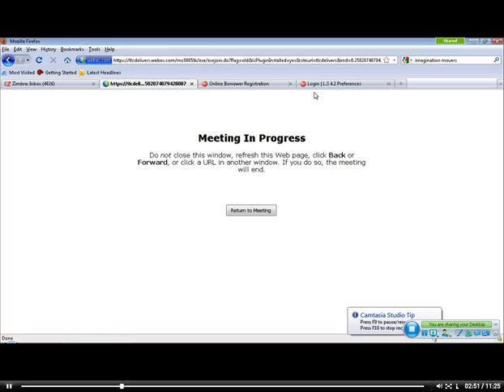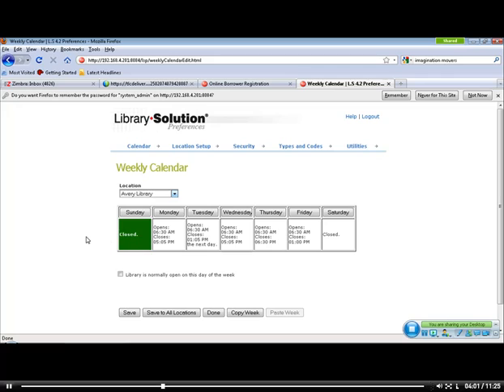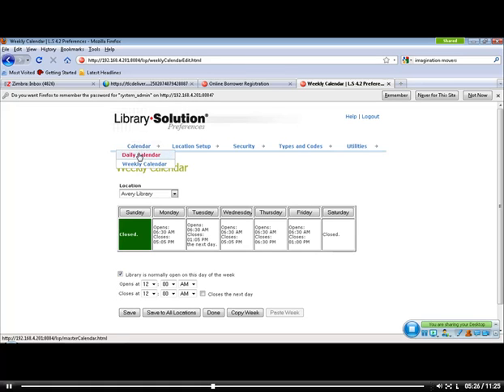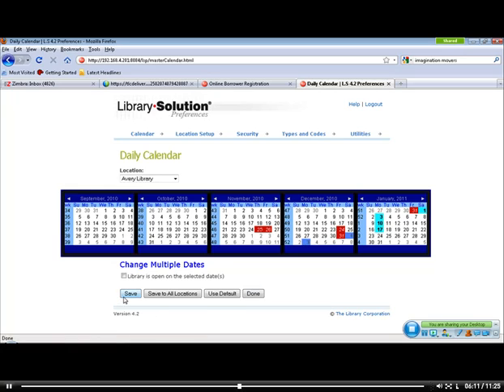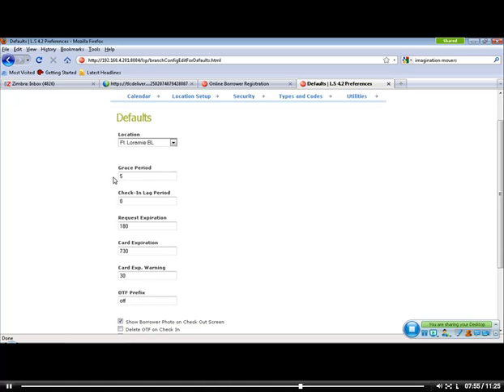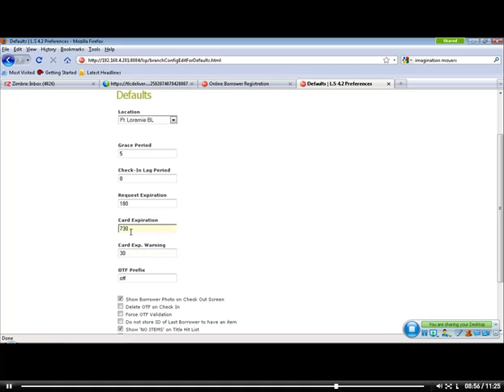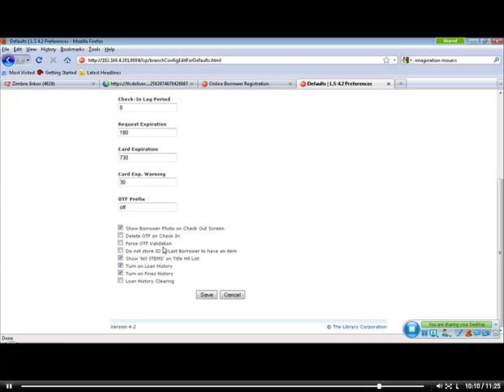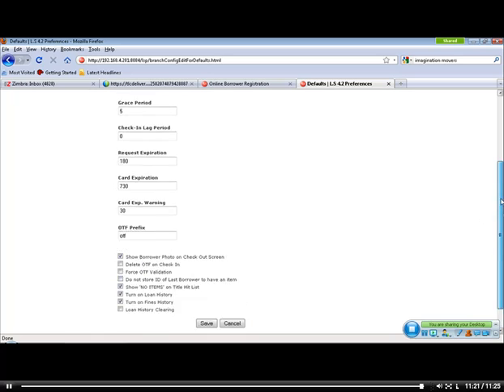Library•Solution Preferences Webinar Part 1